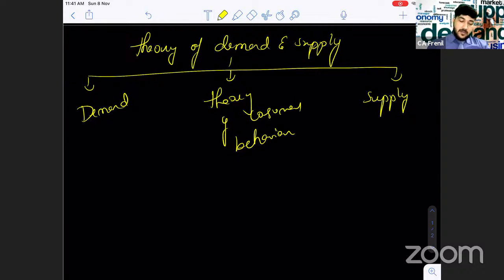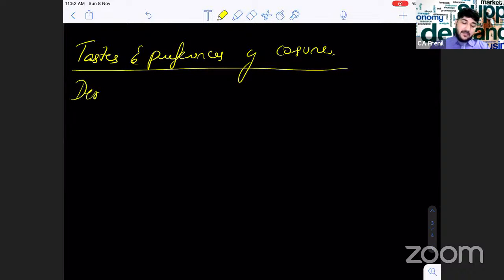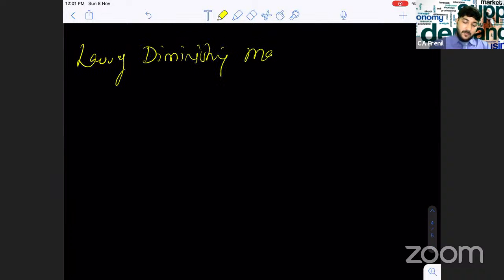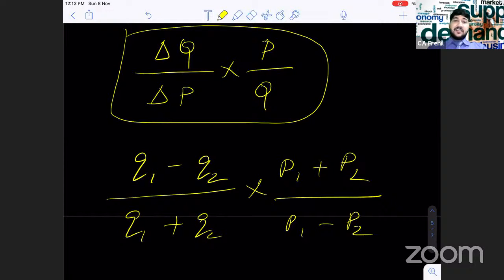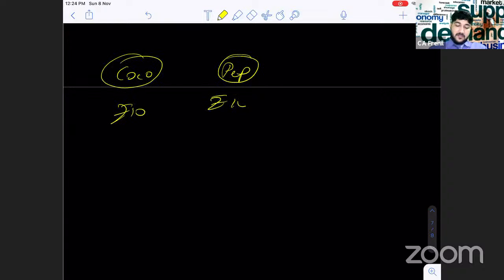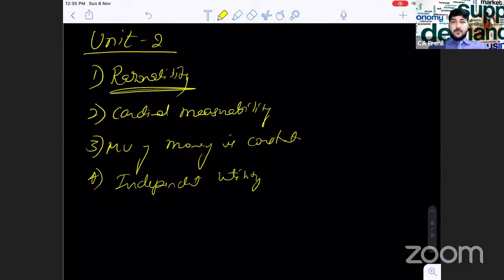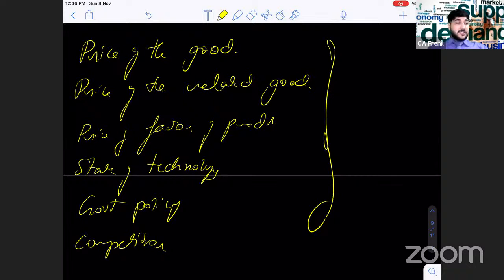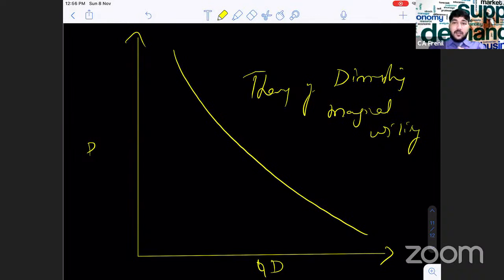Business Economics | Revision - Unit2 | Theory of Demand & Supply| Nov 2020 | CA Frenil D'Souza